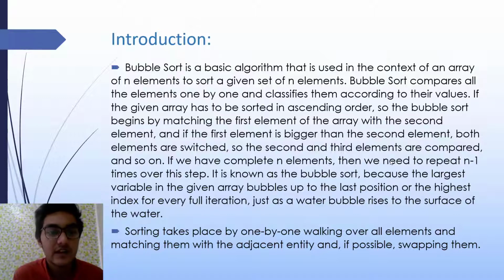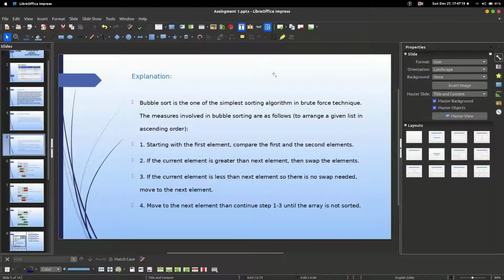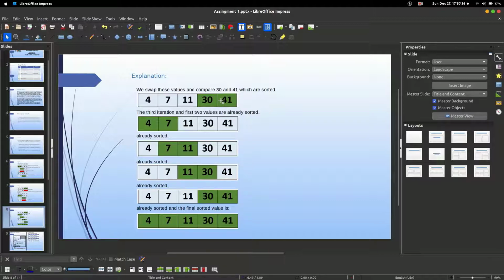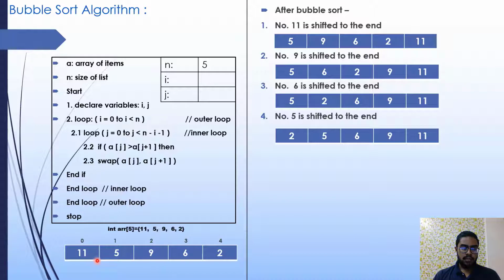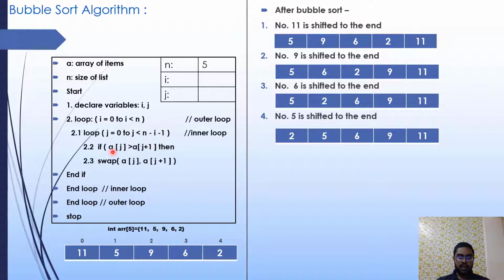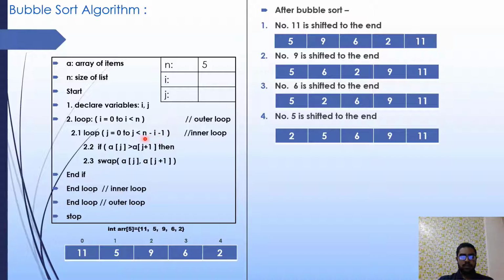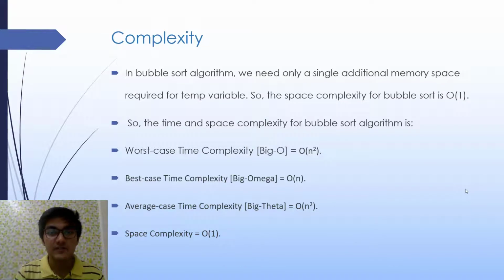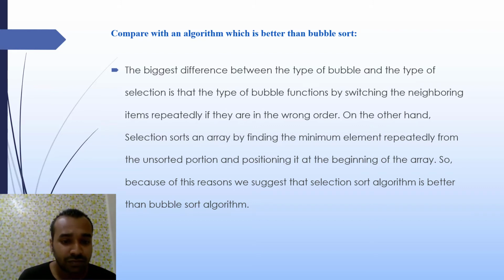Algorithm Analysis (Assignment 1 Video)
This is our group assignment 1 video for algorithm analysis .